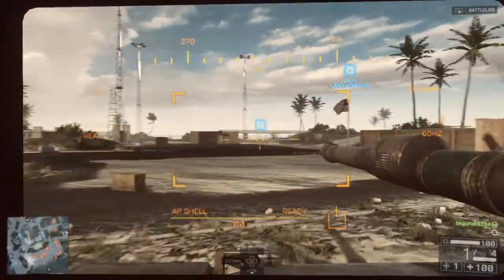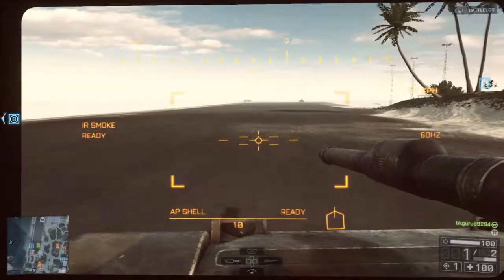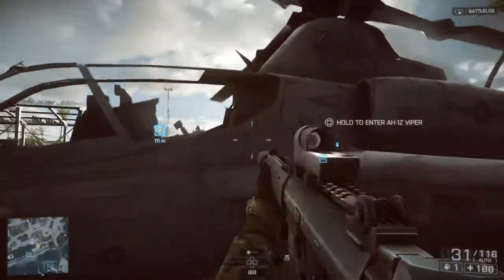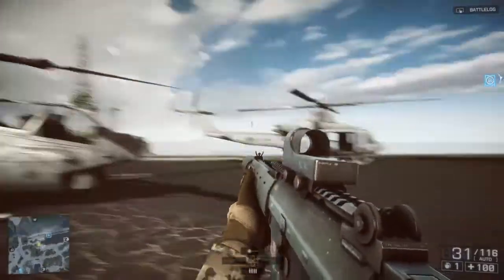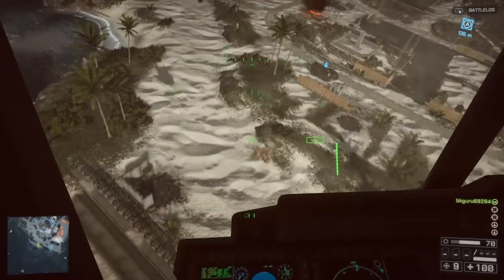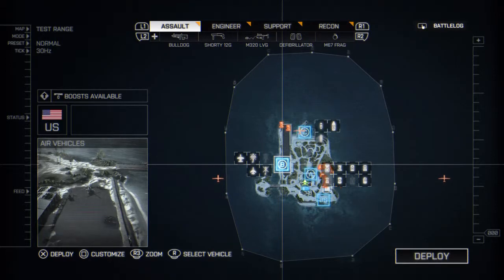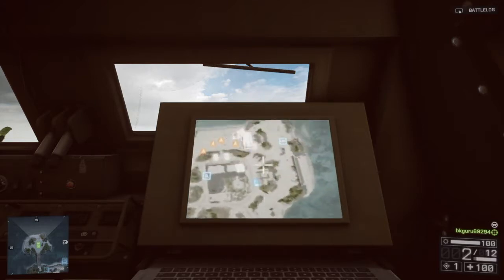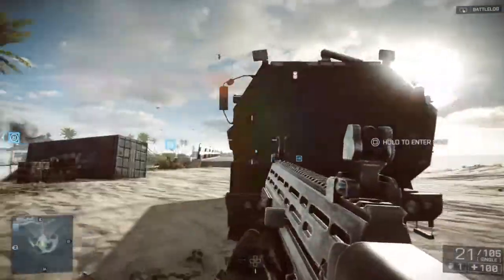Battlefield 4™ An overlooked mode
A look at the test range a must for anyone looking to get the most out of their weapons and vehicles